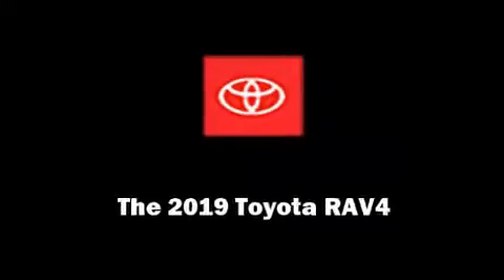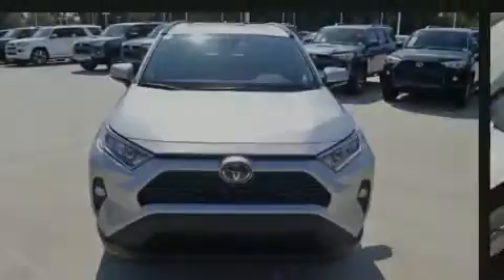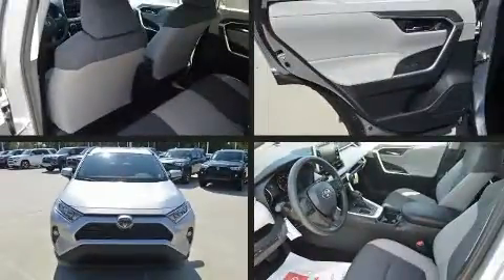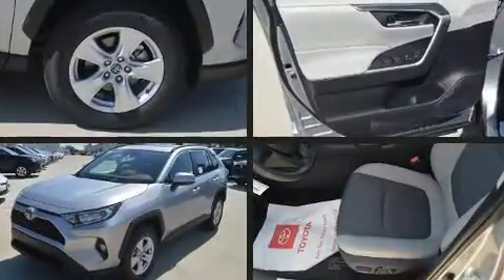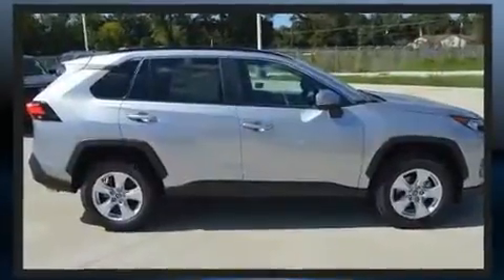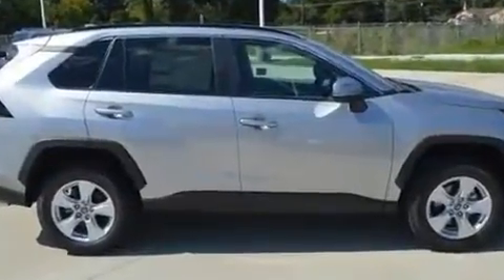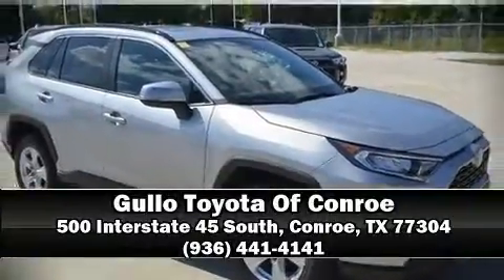2019 Toyota RAV4 XLE in Conroe, TX 77304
Introducing the 2019 Toyota RAV4. It features a front-wheel-drive platform, an automatic transmission, and a 2.5 liter 4 cylinder engine. It's equipped with tons of terrific amenities, but it won't break your budget. Like heated seats, a trip computer, an outside temperature display, tilt and telescoping steering wheel, power moon roof, heated door mirrors, lane departure warning, and a split folding rear seat. Audio features include an AM/FM radio, and 6 speakers, providing excellent sound throughout the cabin. Side curtain airbags deploy in extreme circumstances, shielding you and your passengers from collision forces. We have a skilled and knowledgeable sales staff with many years of experience satisfying our customers needs. We'd be happy to answer any questions that you may have. We are here to help you.